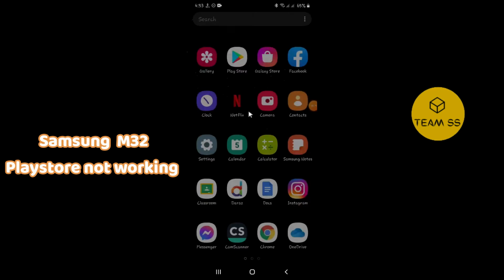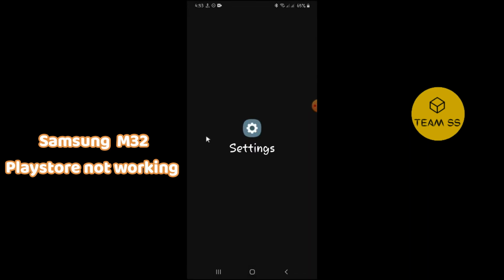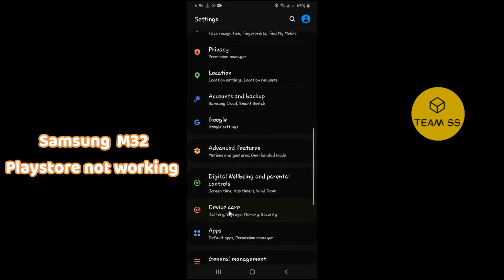How to Fix Samsung M32 Play Store not working problem | open Google Play Store Apps Not Downloading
0:15 Samsung M32 Play Store not working problem